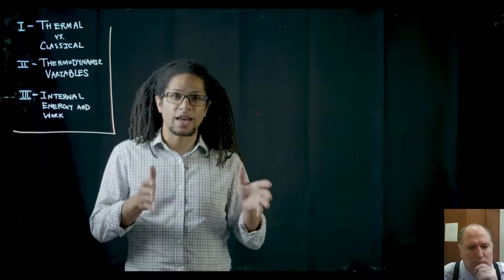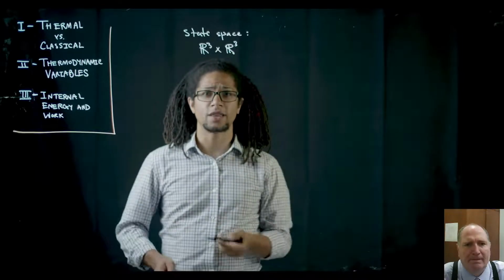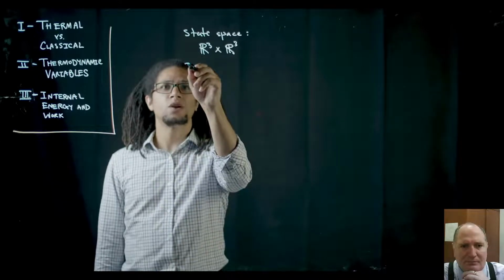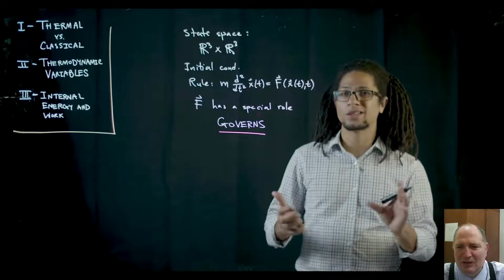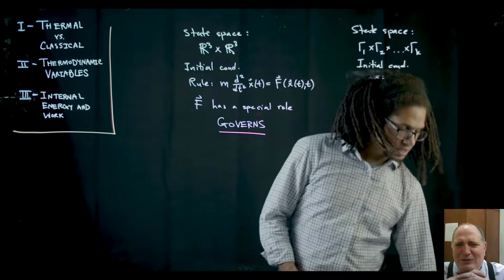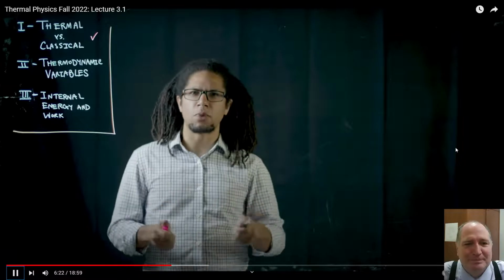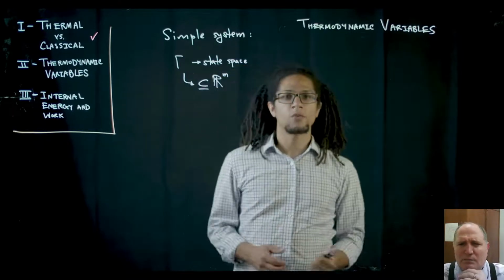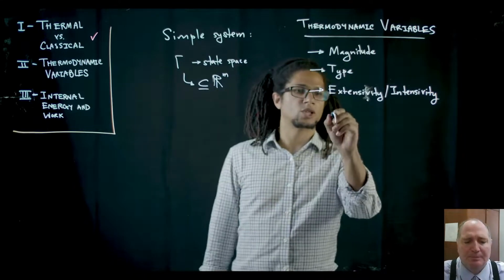mechanics versus thermal physics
Develops some great analogies between F=ma type physics and thermal physics, laying a great groundwork for the different approaches you need.

I loved the camera set up and I really loved how he was thinking on his feet.